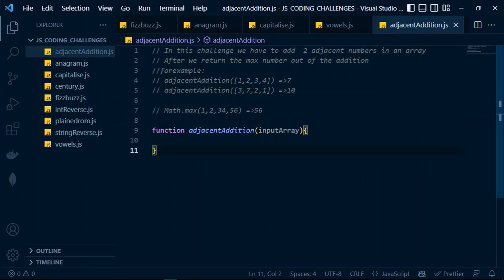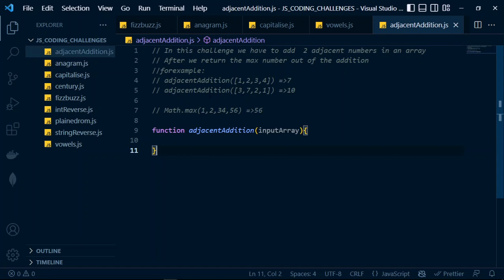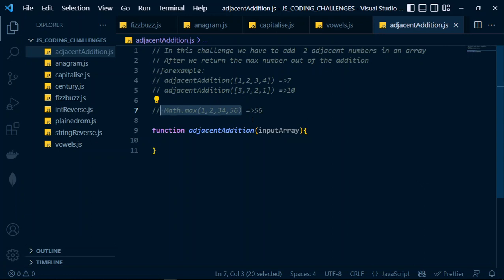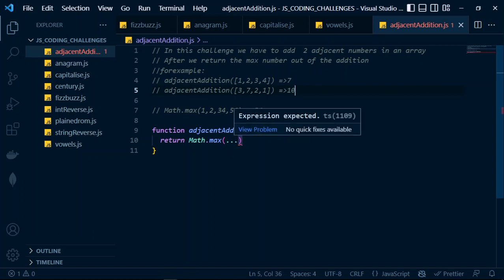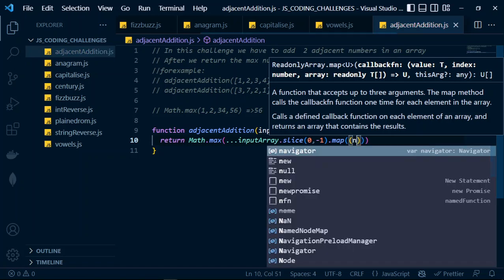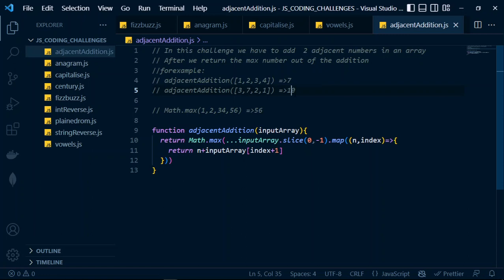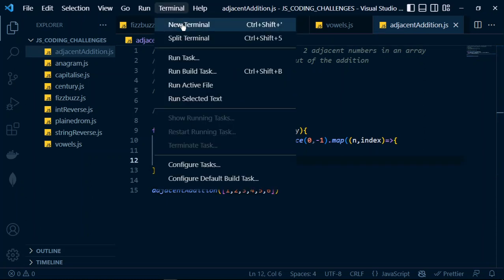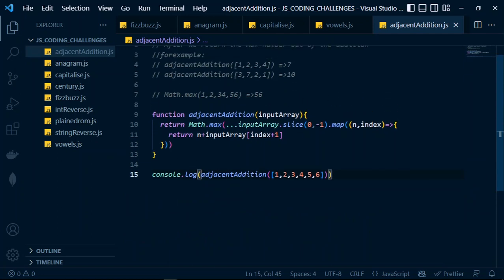Adding Adjacent Numbers in an Array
In this Challenge we have to find the maximum number after adding adjacent numbers of an array